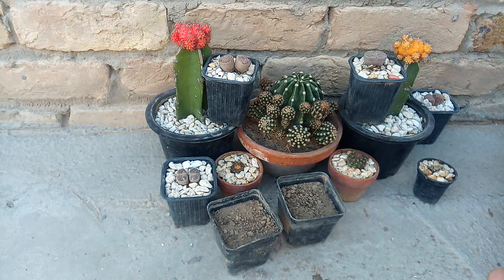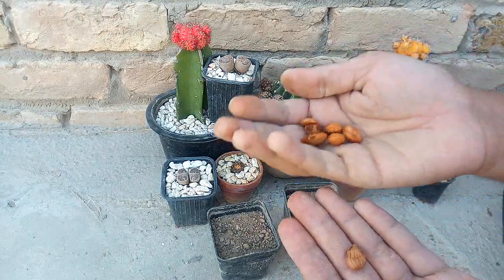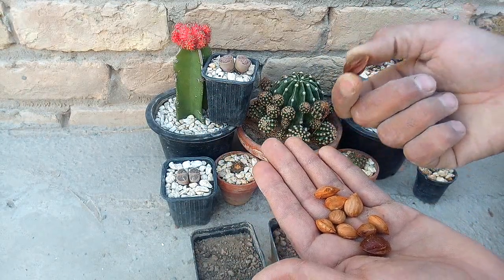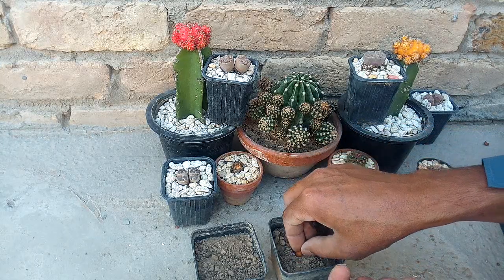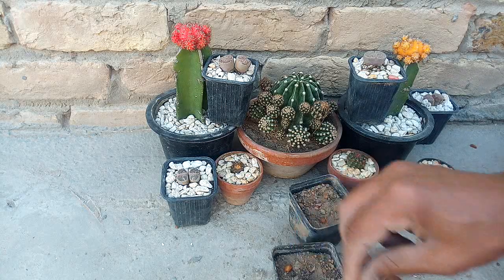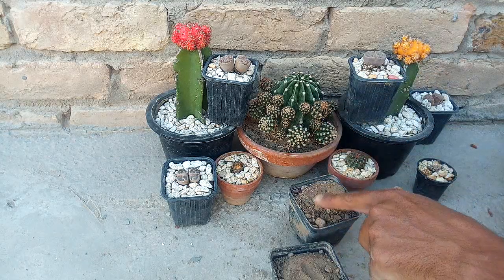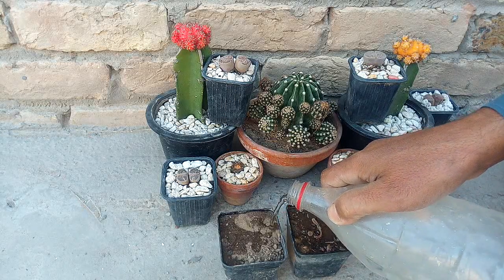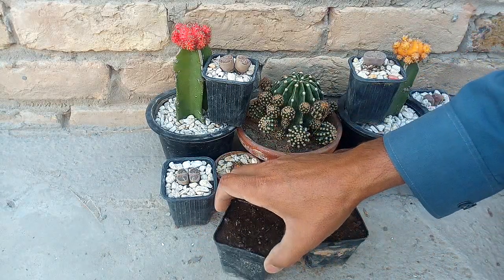How To Grow Apricot Tree Seed? Growing An Apricot Tree | Khubani | Beauty With Gardening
How To Grow Apricot Tree Seed? Growing An Apricot Tree From Seed | Khubani | Beauty With Gardening
in this video I tell you that how you can grow apricot Tree from seed easily it's is very simple and easy to growing apricot Tree seed

khubani k seed ko kyse grow Karen

Apricot seed
Apricot Tree
seedling apricot
apricot seed germination
growing apricot Tree seed
Apricot seed grow very easy
Sprout

Beauty With Gardening  channel Here you can Watch videos about fruit Trees plants flowers and gardening

Beauty With Gardening

This is beauty with gardening channel